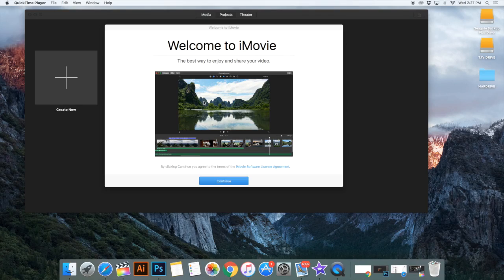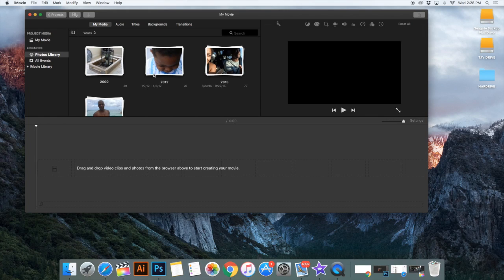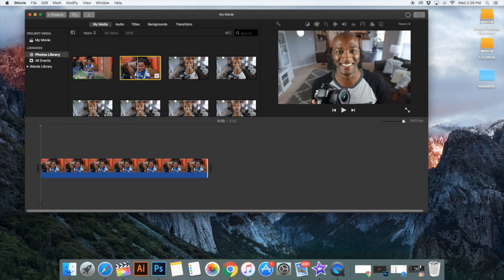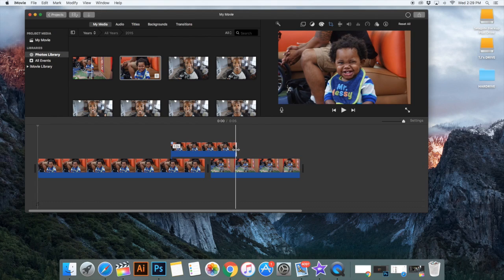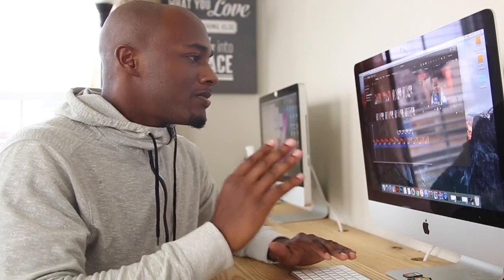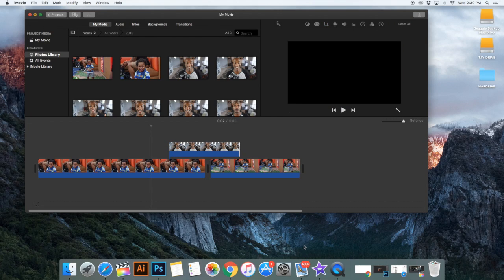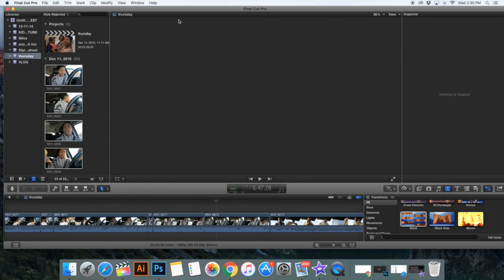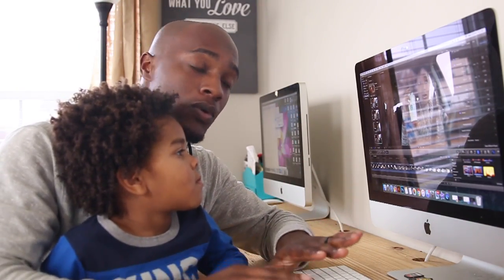HOW TO PICK EDITING SOFTWARE | IMOVIE FINALCUT PREMIERE PRO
Sorry about the low quality in this video.

Equipment used to make this video:
Canon 70d Kit
Canon 70d body

Canon 24-70mm f/2.8
Canon 50mm f/1.2

Fancierstudio Tripod